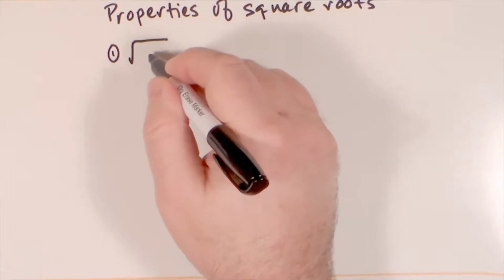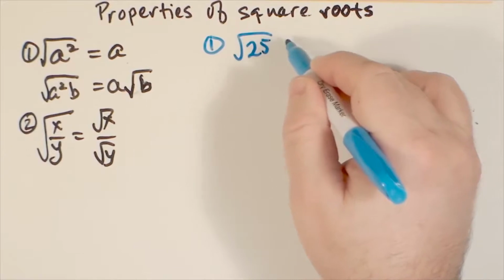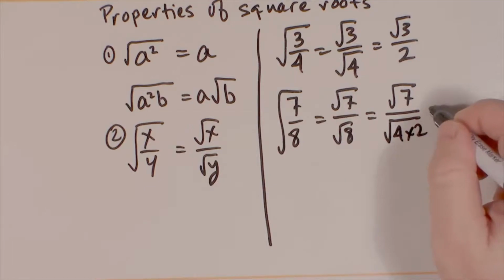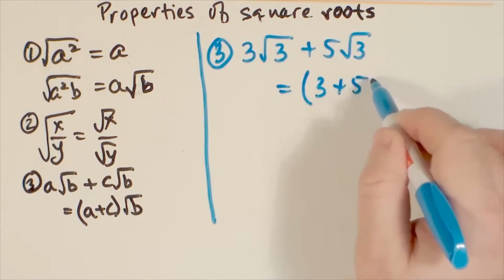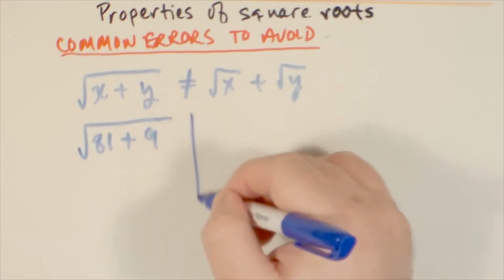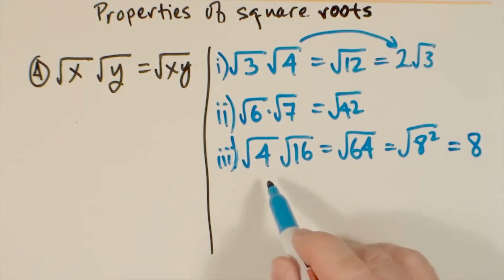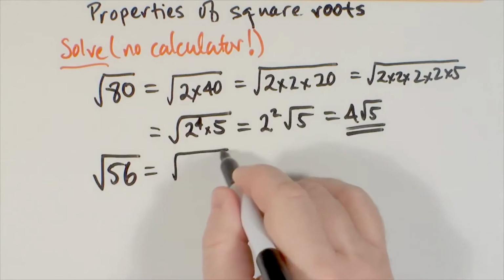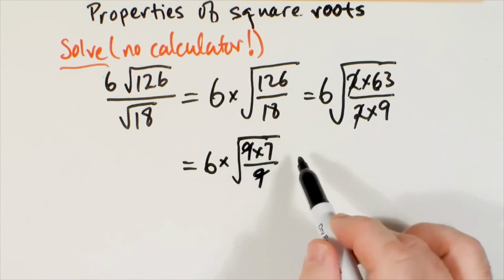How To Simplify Square Roots With Radicals (With Solved Examples)